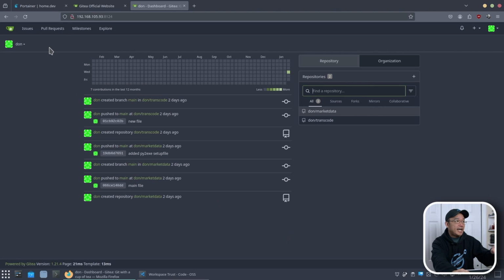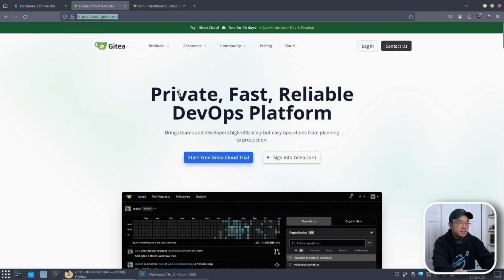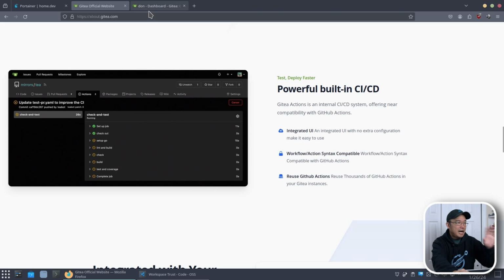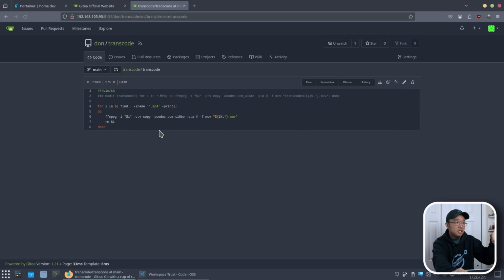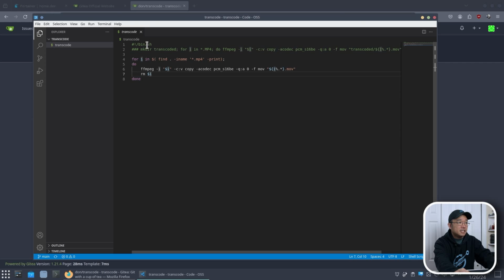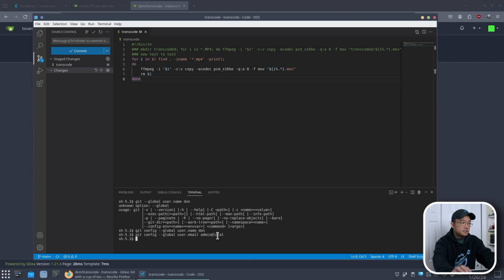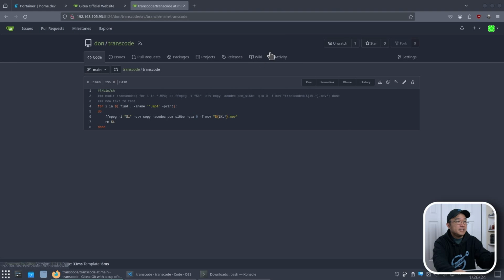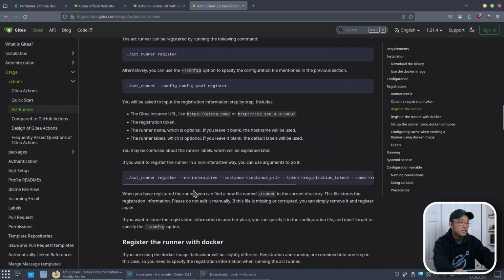Self Host Your Own Git Repository With Gitea!!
this is probably something i should have done long ago which is to self host my own git repository for personal programs i have written throughout the years, this is so usefule i just can't explain!

○○○ LINKS ○○○

Raspberry Pi

○○○ SHOP ○○○